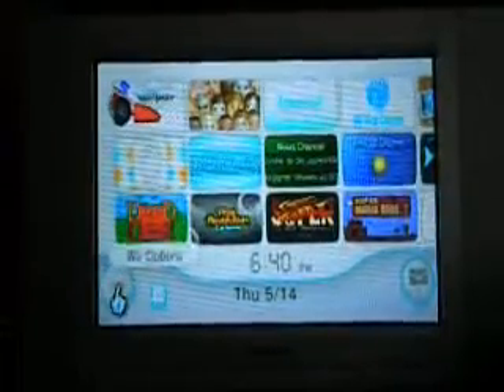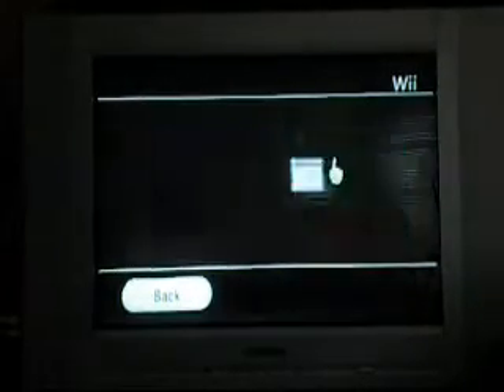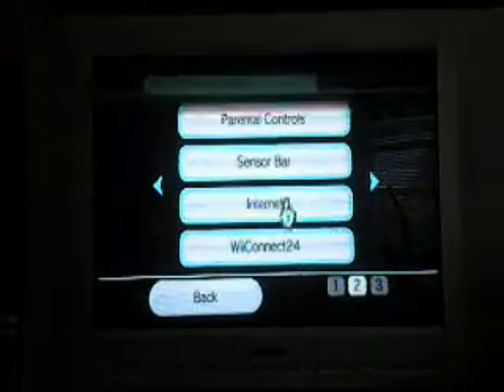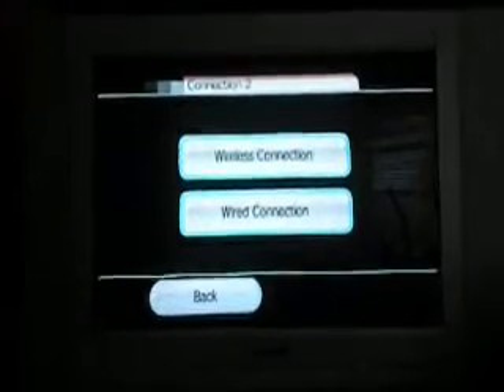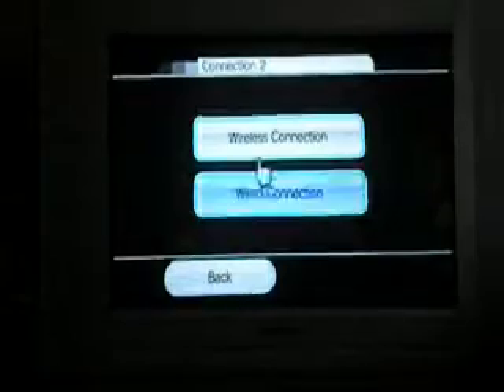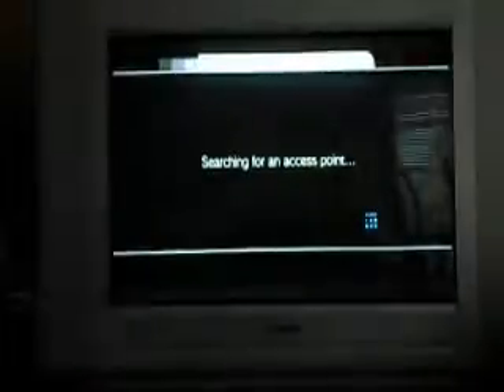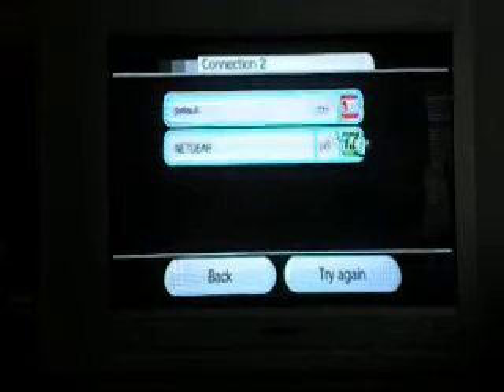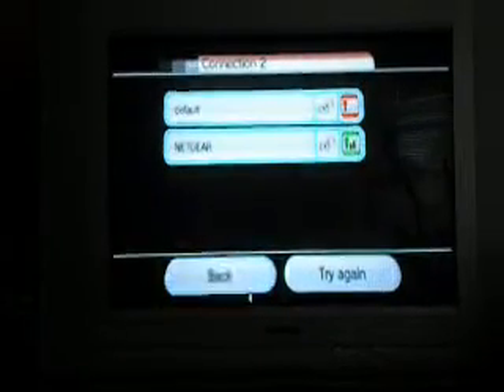How to hook your Wii up to the internet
I made this to help ppl.